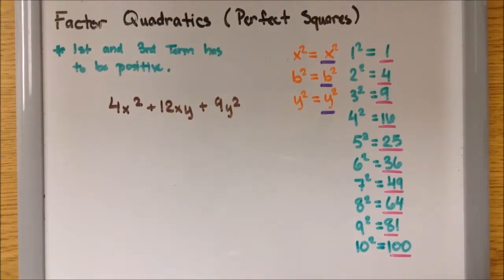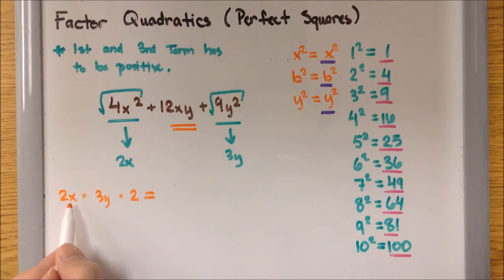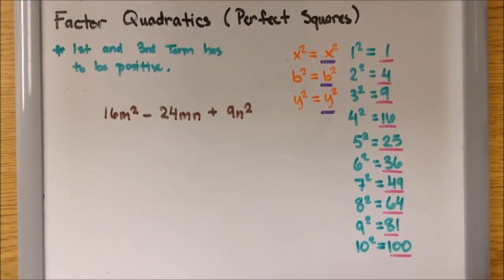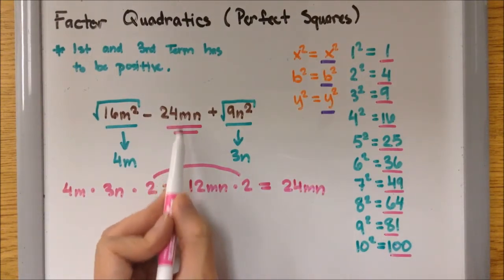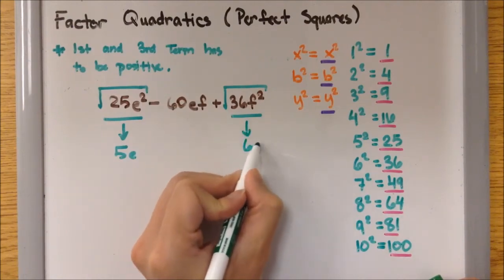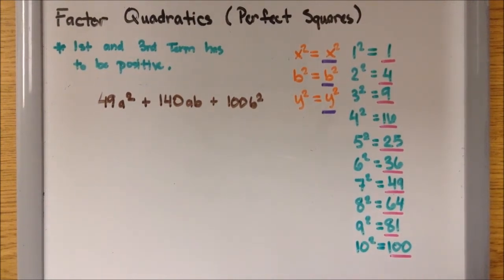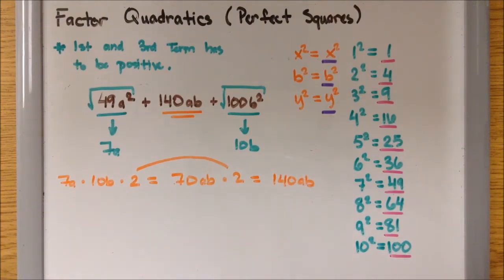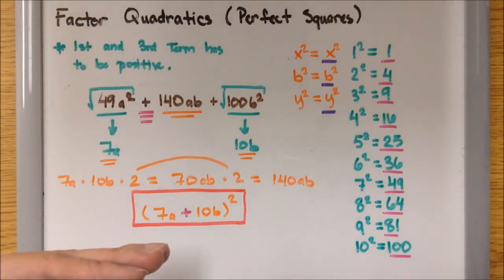MMA 9.4B Factor Perfect Squares (Special Cases) Examples